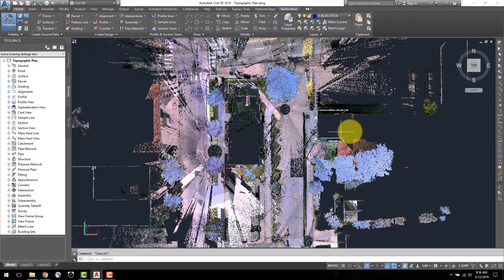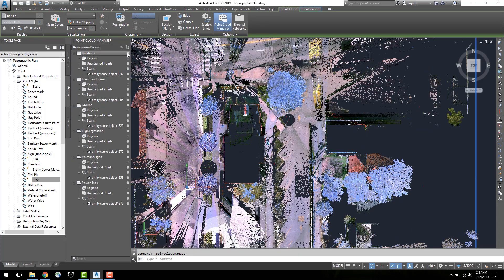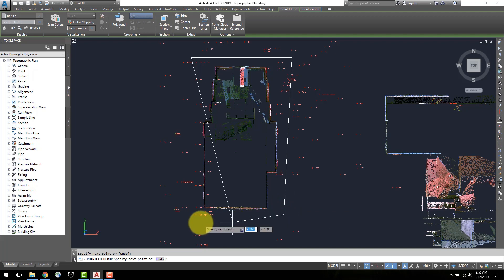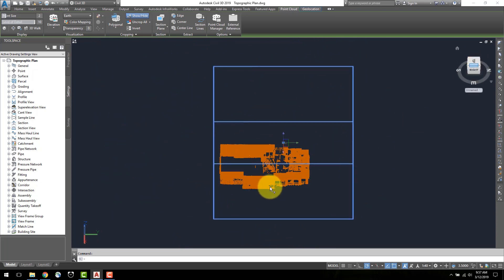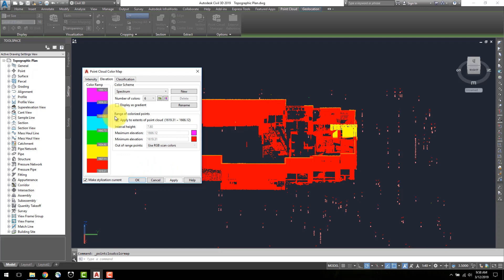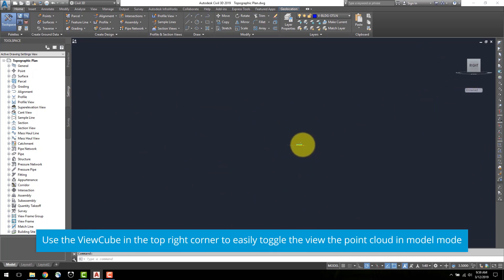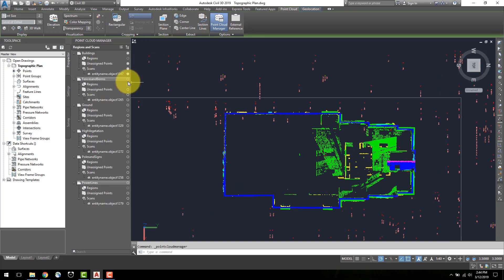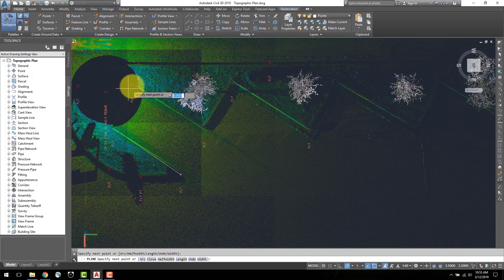Video 8: Creating CAD Linework from Point Cloud Data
In this tutorial, I will review some basics for drafting from a point cloud as well as a few tips and tricks.

The first thing I will do is create the outline of the main building. To do this, I will isolate the building from the rest of the data to make it easier to visualize and draw on. Open the Point Cloud manager under the Point Cloud toolbar. This manager allows you to view and manage point cloud regions. In here you can control the visibility of point cloud regions, shift the perspective to the point of the scan, and search and rename regions of the scan. I will toggle the boxes besides each region to hide the visibility until only the buildings region is displayed.

Next, select the point cloud and in the Cropping tab, select Polygon. I will crop down as close to the building as possible and select to keep the Inside. To view all of the data once more, simply select the Uncrop All command in the top ribbon once more.

Another trick to bring more detail to this outline is the colour map. Under the Point Cloud visualization tab, you can toggle the visibility to Elevation. Select Color Mapping and a new dialog will appear where the colours can be set based on the elevation of the point cloud. I will change the colour scheme to Spectrum to show a broader range of colours. Now, only the colour red is displayed, this spectrum has been applied to the entire point cloud. To change the colours of the building, we can change the range of colourized points.

Uncheck the Apply to Extents of the Point cloud and here, the maximum and minimum elevation can be reset. As shown here, the building is between the elevation of 1620 and 1630 so I will reset the maximum and minimum elevation. This is a useful tool to see different details in the building.

From the top view, I can see that the building corners are marked by the blue outline of the building. To better define the building corners for linework creation, I will crop out the bottom half of the building. Firstly, toggle the view to a side view and select the point cloud. In the top Point Cloud ribbon, select the Rectangular cropping tool. Highlight the bottom half of the building and keep the point cloud Outside the selection.

Once complete, select Uncrop all in the Point Cloud ribbon to display all point cloud data. To better visualize the data, I will toggle the visibility to Intensity mode. To do this, select a Point Cloud region and in the top ribbon under Visualization, select the drop down and intensity. I will change the transparency to 75 for easier viewing.

From here, I can rotate the view and create linework and features for flow lines, road edges, vegetation and all other topographic features.